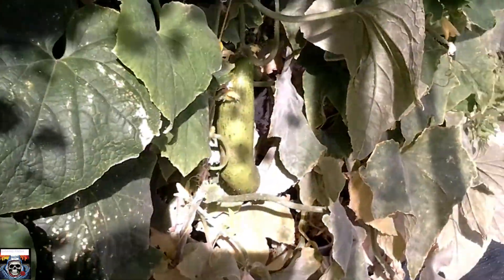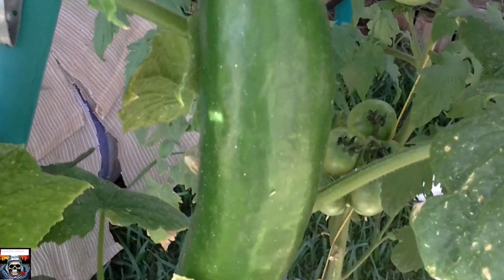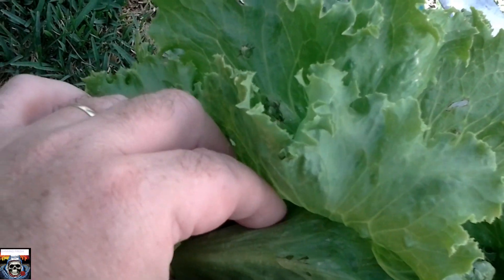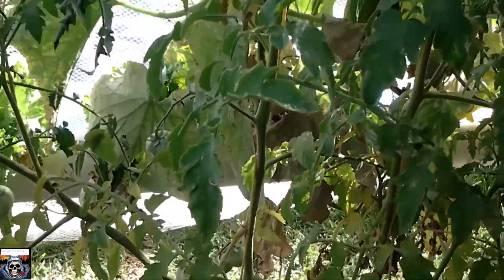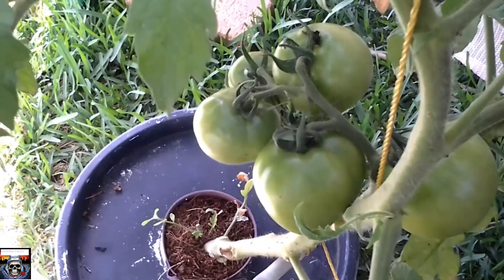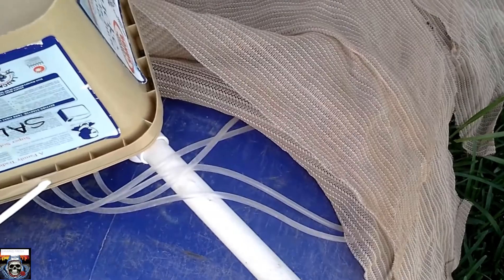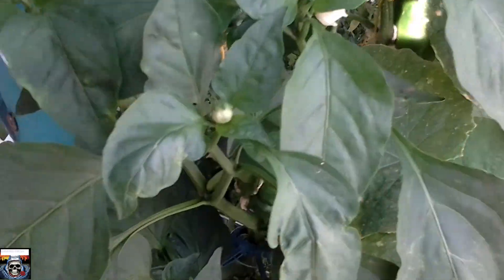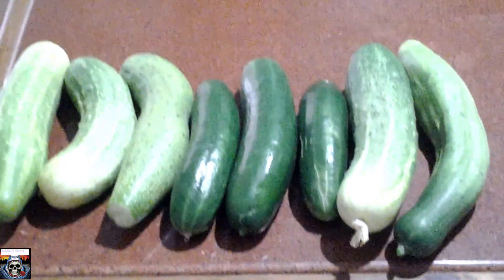DIY hydroponics vertical A Frame hydroponic system week 6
it's  30/11/2017 week 6 I built this system and thought I would share. It didn't take that long to build and since it is my first video - thoughts to improve my videos are appreciated